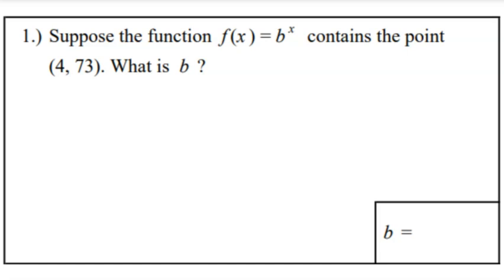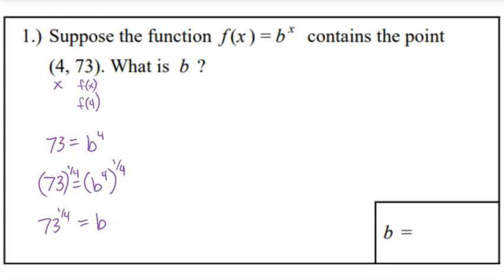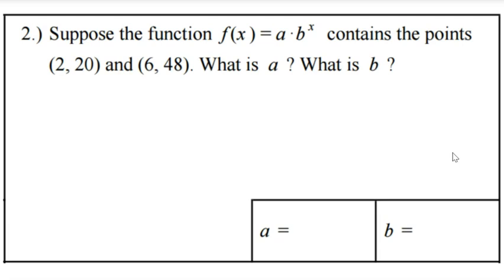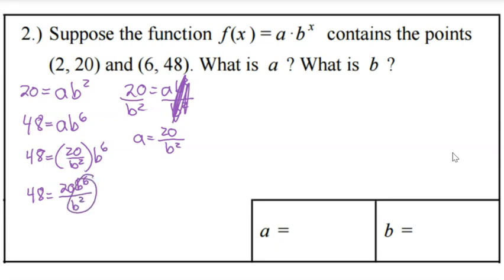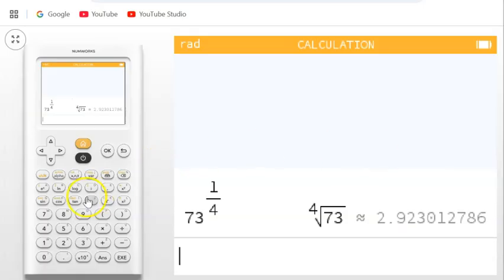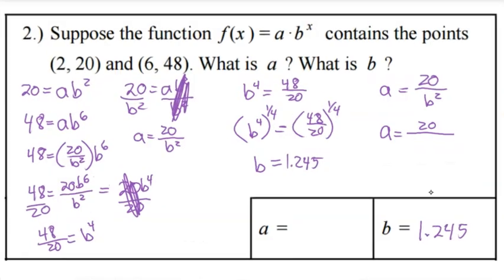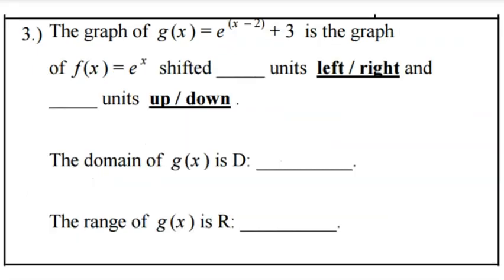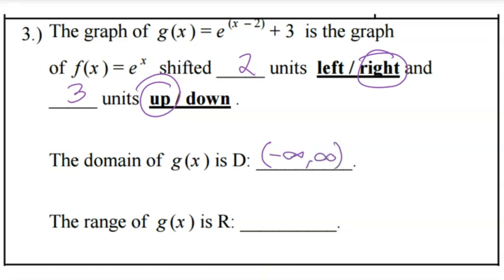College Algebra - Test 4 Review - Q1-3